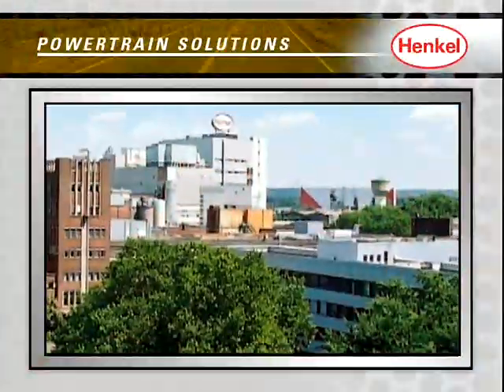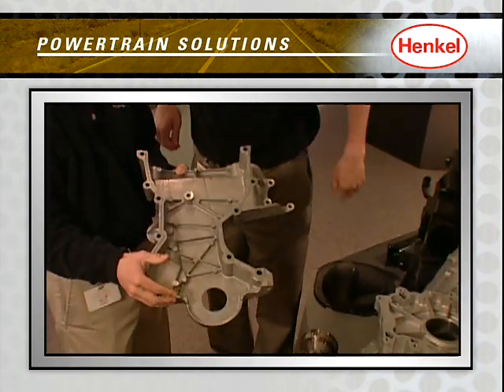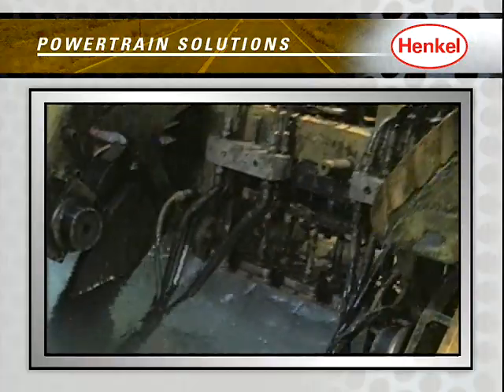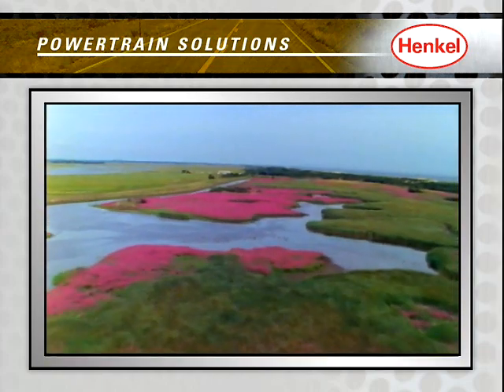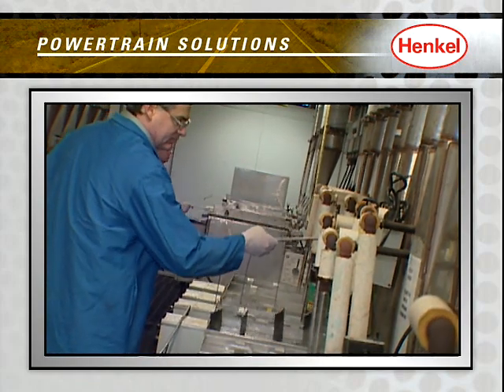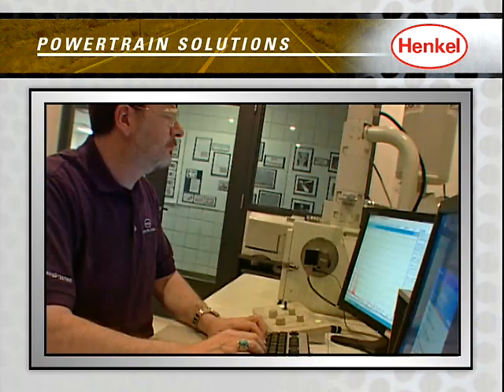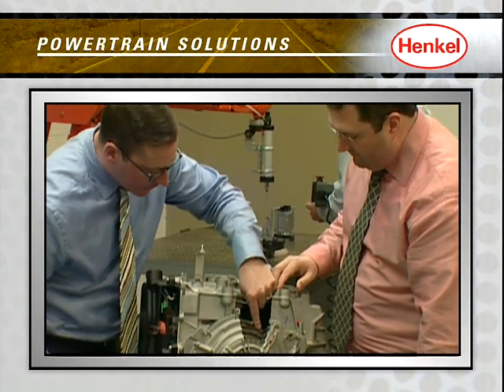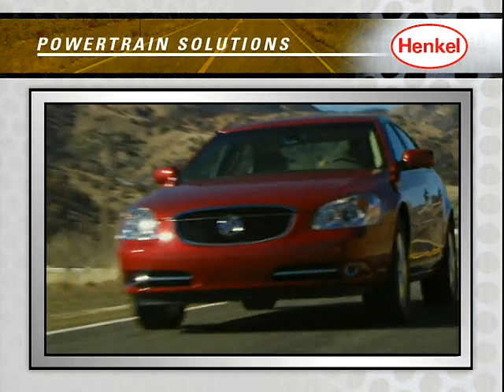Henkel Powertrain Solutions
Henkel is the global leader in adhesives, sealants and surface treatments to the automotive industry. Learn about the innovative powertrain technologies available from Henkel, such as Loctite adhesives and Multan and P3 metalworking solutions that can help achieve superior performance, productivity, and profitability throughout the powertrain manufacturing process.